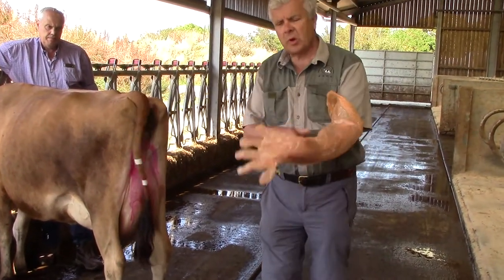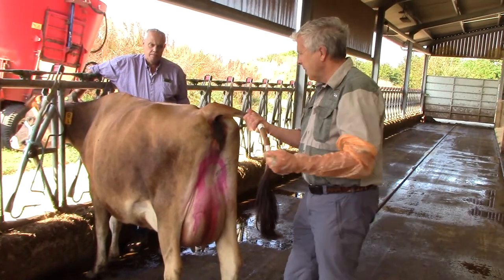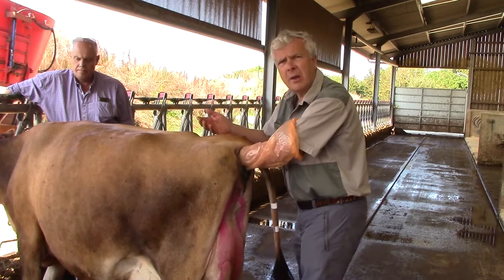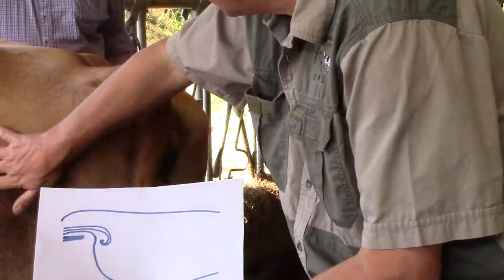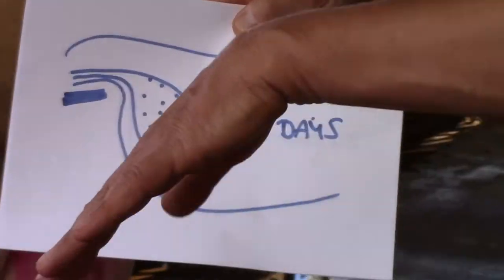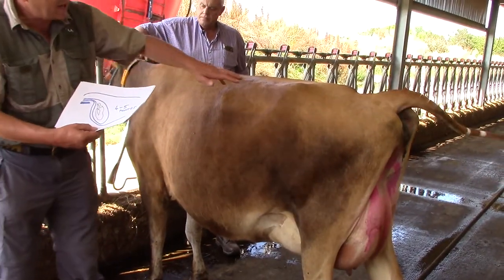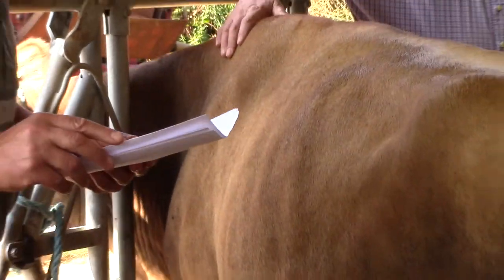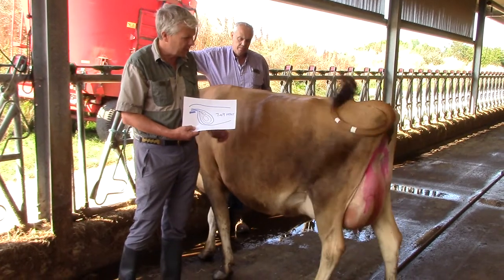Manual pregnancy diagnosis (PD) for dairy cows and cattle using rectal palpation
This video is for those who carry out manual pregnancy diagnosis and do not have access to ultrasound scanners. With manual PD, a highly skilled individual can confirm pregnancy as early as 30 days. For less skilled vets and technicians, pregnancy checks are carried out at two or three months after the last service.

The main reason that we carry out pregnancy diagnosis is to identify cows that are not pregnant so that they can be served again quickly.

This video describes how to carry out a PD or pregnancy check and the changes to the uterus and baby calf during pregnancy.